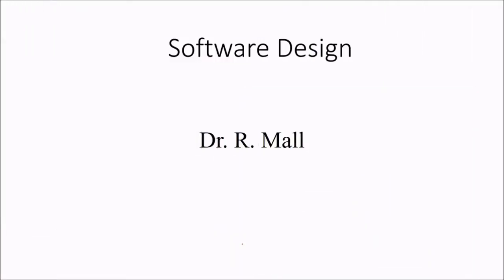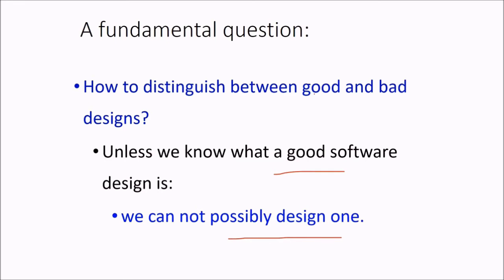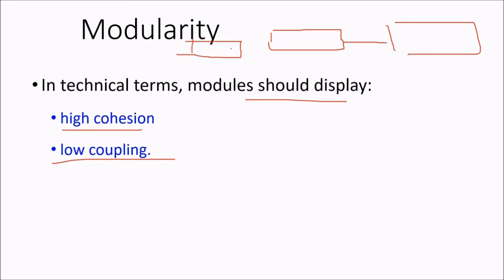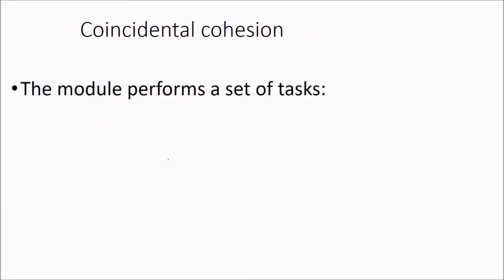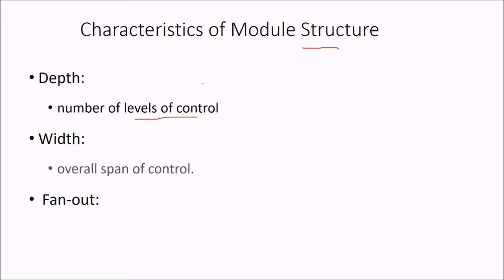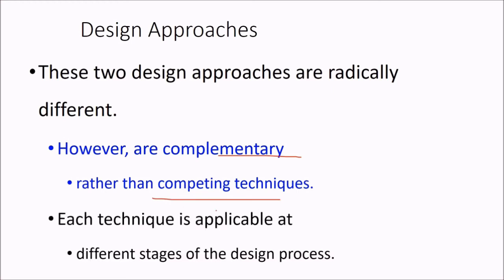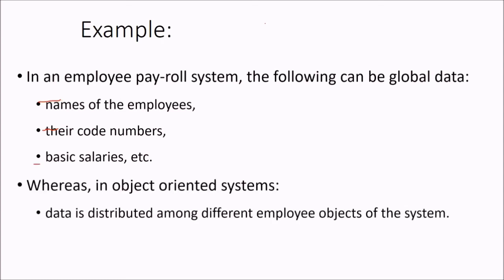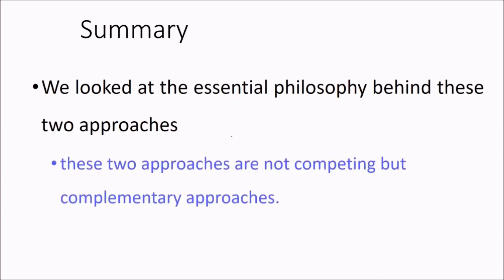CHAPTER 4 SOFTWARE ENGINEERING SOFTWARE DESIGN FULL